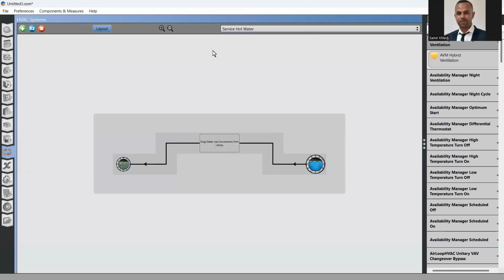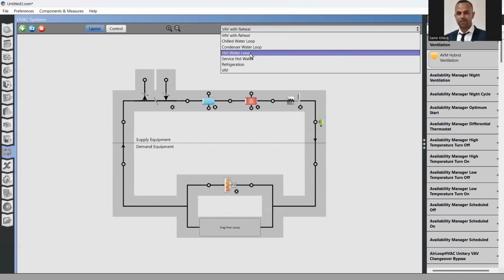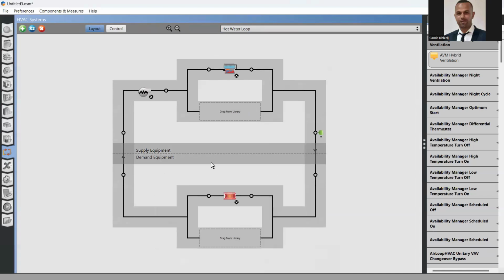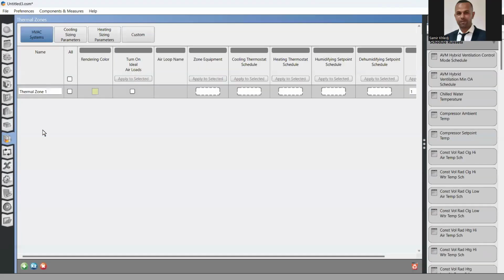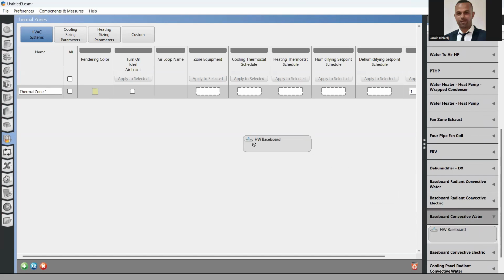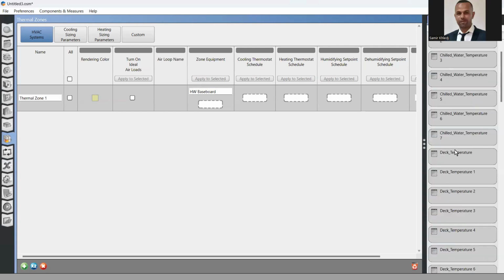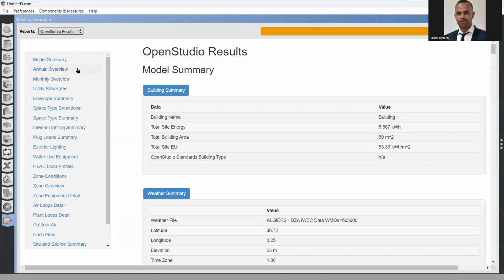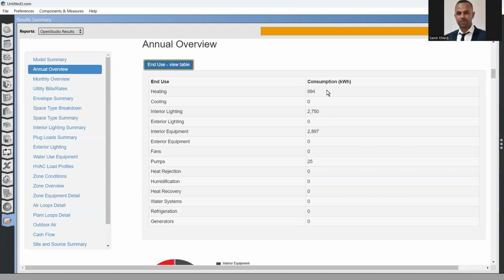How to model a Baseboard Convective Water in OpenStudio ? Modéliser une Chaudière + un Radiateur ?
In this tutorial, I'll show you how to add a Baseboard Hot Water Heating Coil in OpenStudio to improve zone heating efficiency